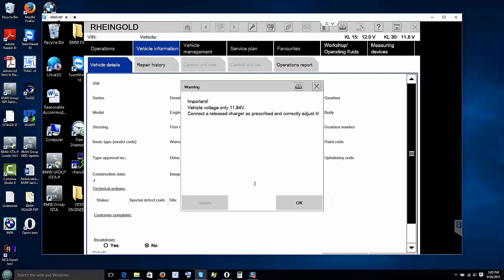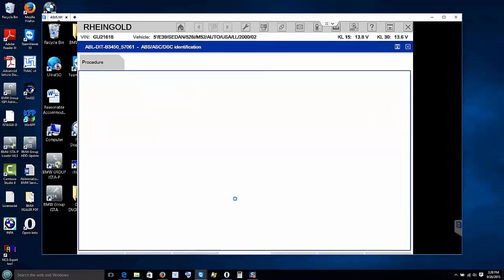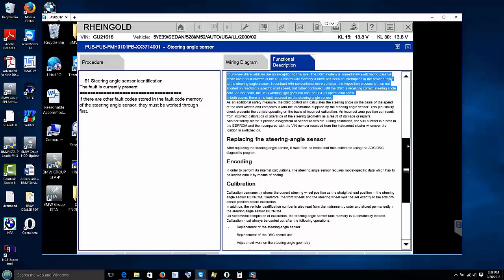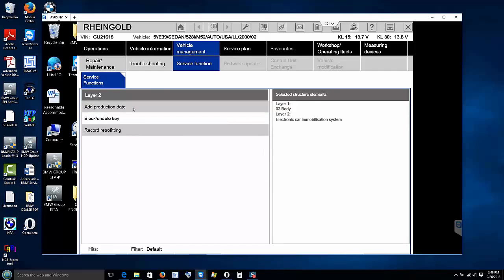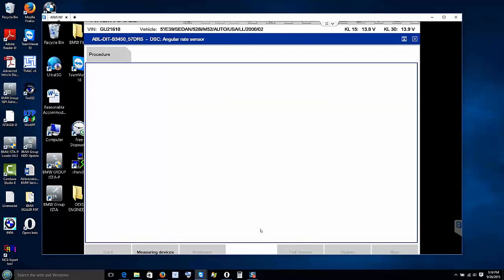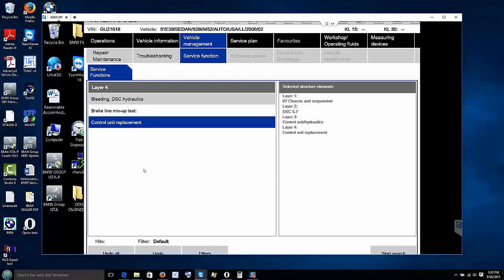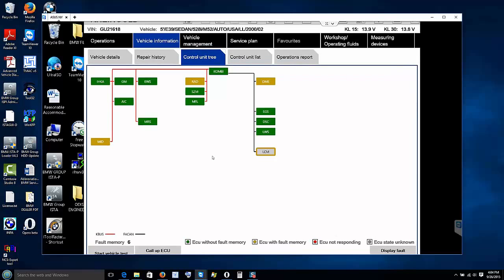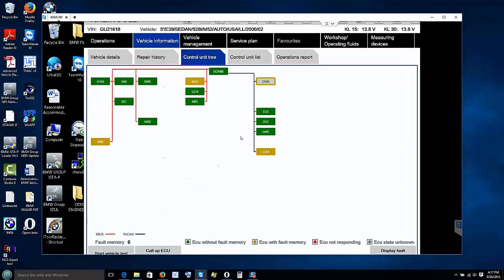BMW E39 DSC ERROR CODES AFTER REPLACEMENT FOLLOW UP And ENCODING WITH ABS DSC LIGHT 2015-09-26:16:18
BMW E39 DSC error codes